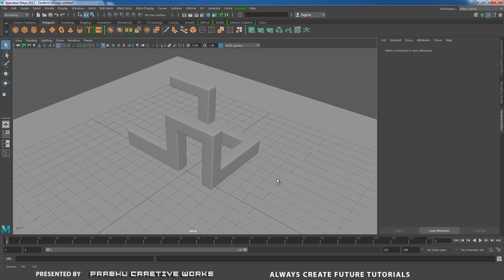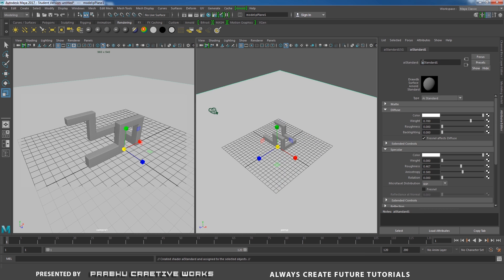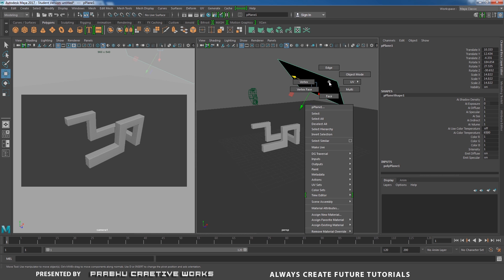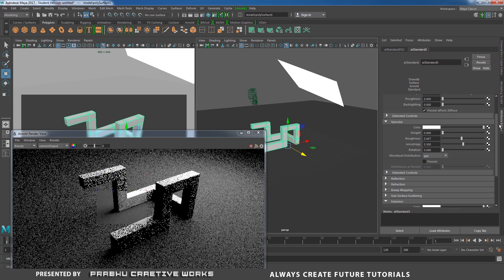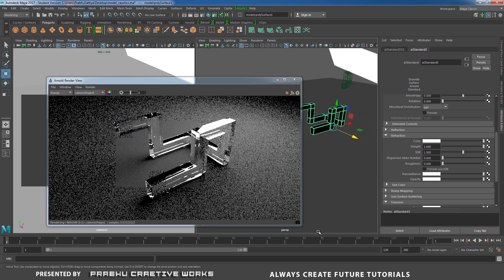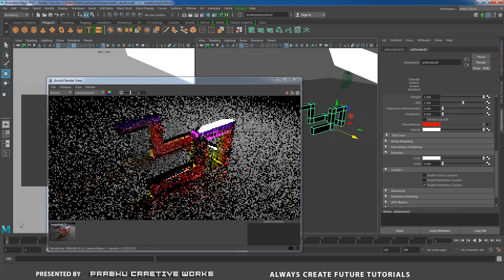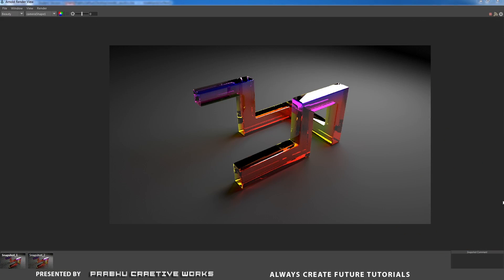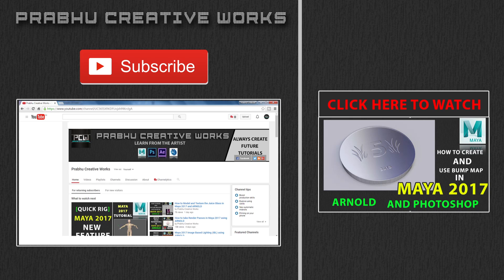How to Create Caustics Effect in Maya 2017 using ARNOLD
In this video We see about how to Create  Caustic Effect Using Maya 2017 And ARNOLD